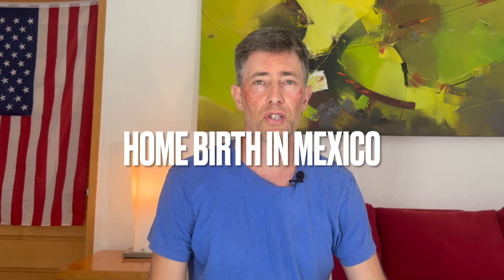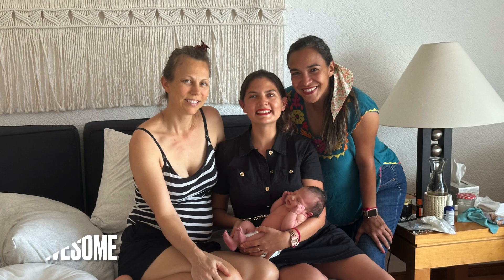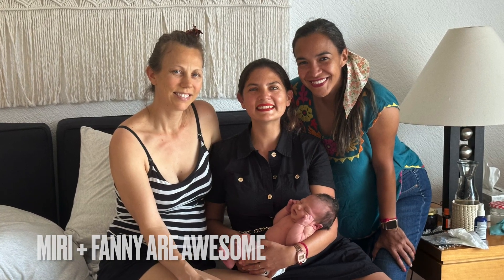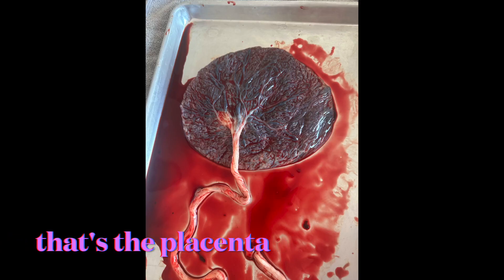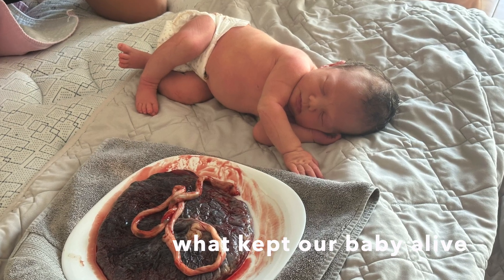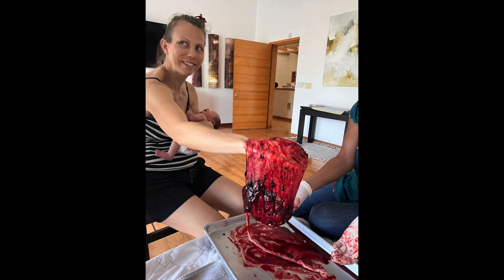Home Birth in Mexico Good Decision? We just Gave Birth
Many people believe that having a home birth is dangerous or dirty. And in Mexico? Our doula + midwife were simply amazing, and here i recount our homebirth South central Mexico. I highly recommend it.